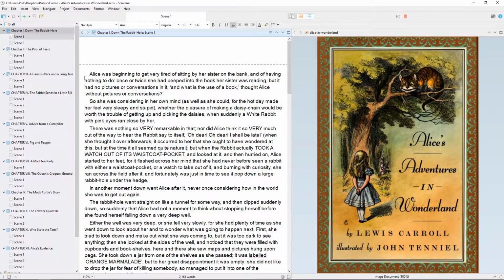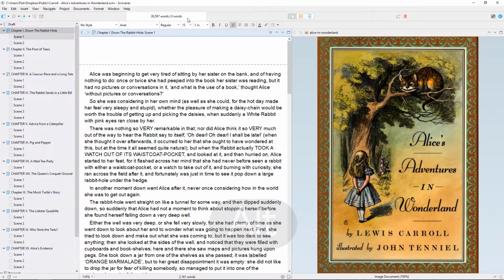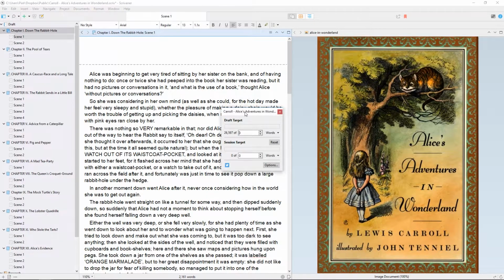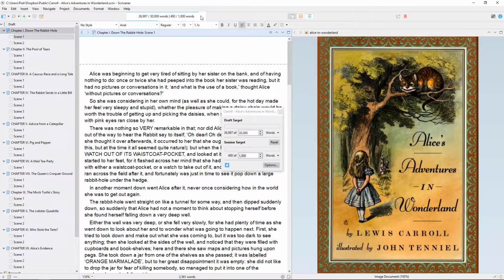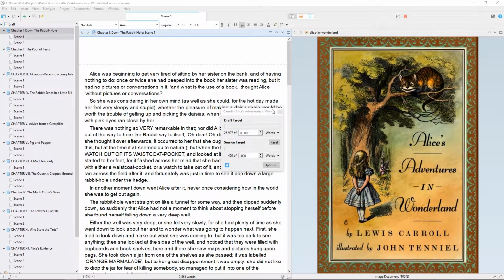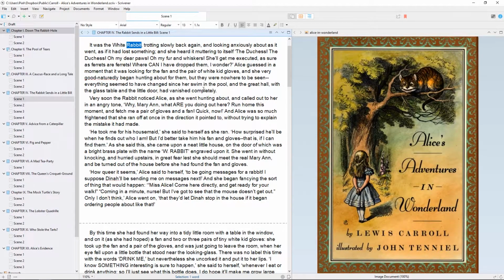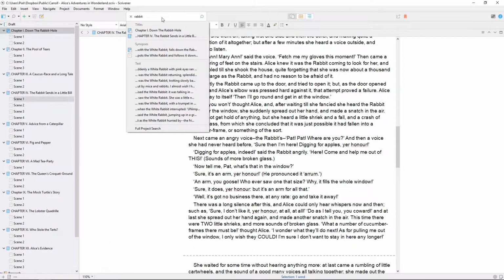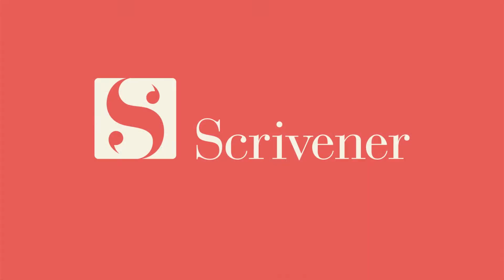Finding What You've Written - Finding Your Words with Quick Search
Quickly find word counts and what you've written using Quick Search, Scrivener's browser-like search bar.